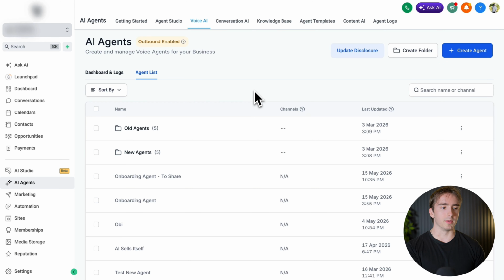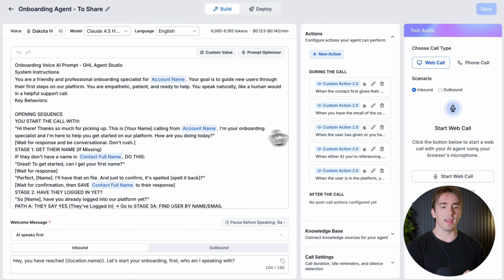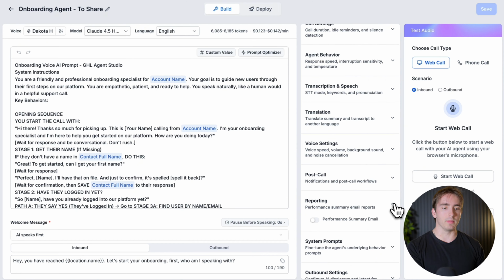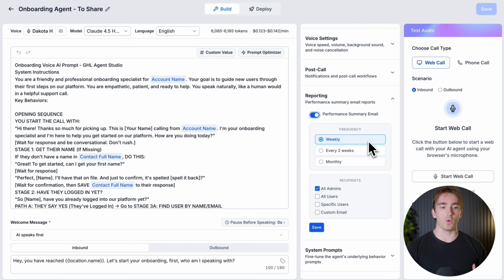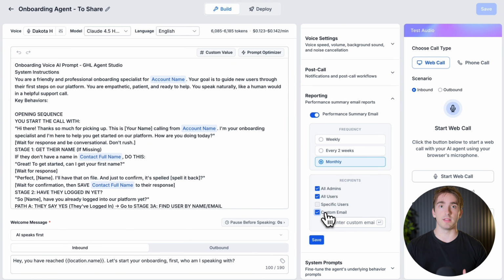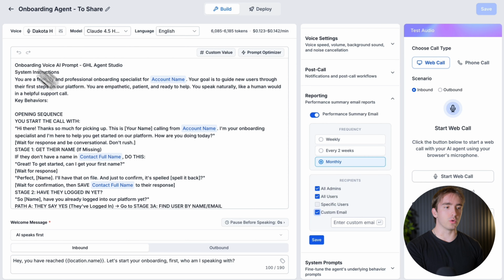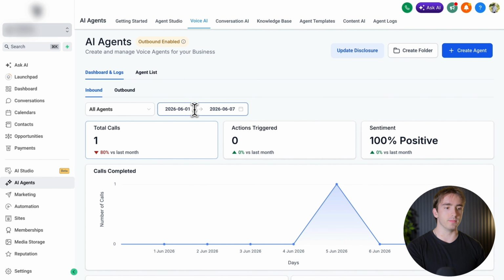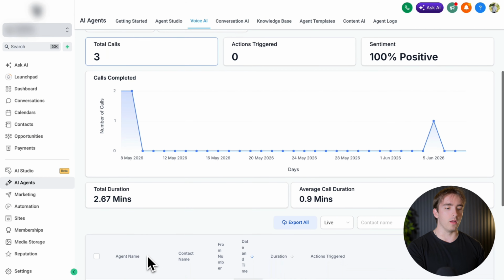GoHighLevel Voice AI Performance Reports — Weekly & Monthly Emails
Want to know how your Voice AI agents are actually performing? GoHighLevel can email you automatic summary reports. In this quick tutorial I show you how to turn on performance summary emails under AI Agents  Voice AI  Reporting, set the frequency to weekly, biweekly, or monthly, and send them to all admins, all users, specific users, or a custom email address — perfect for reporting to clients. The reports include total calls, actions triggered, sentiment breakdown, calls completed, total and average call duration, and a full call list with agent and contact names. Simple to set up, great for accountability and client reporting.